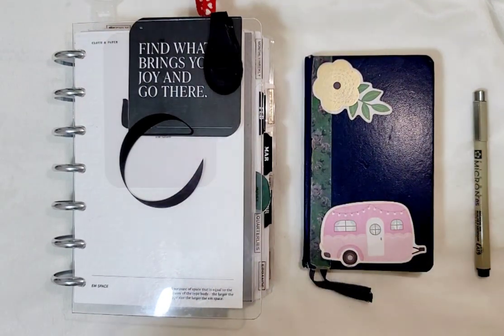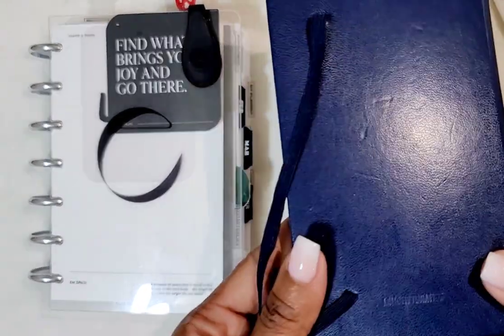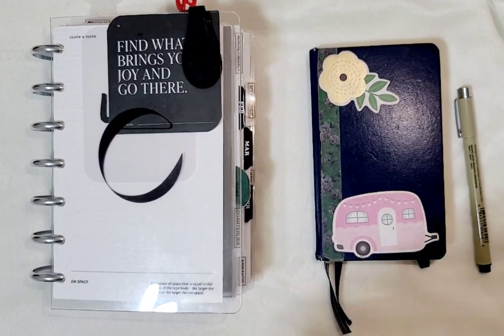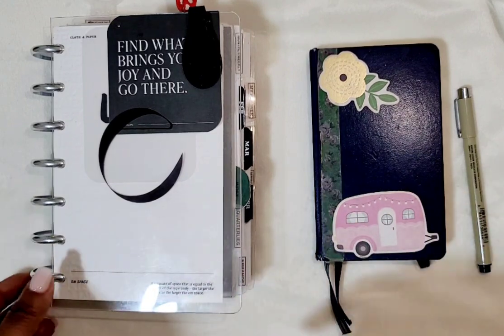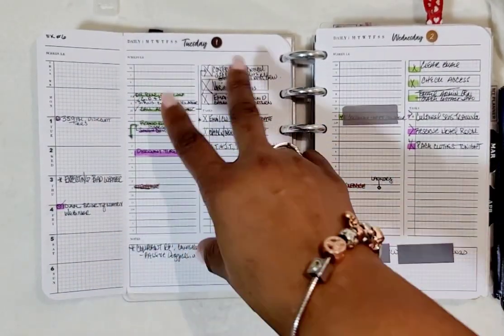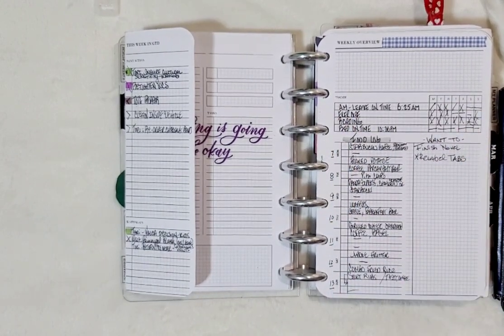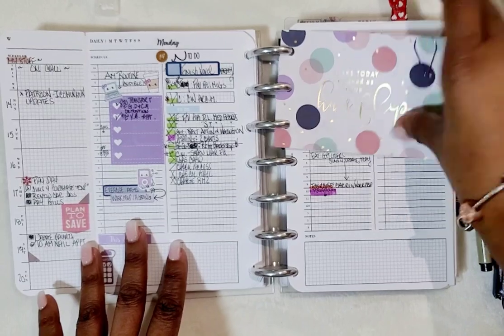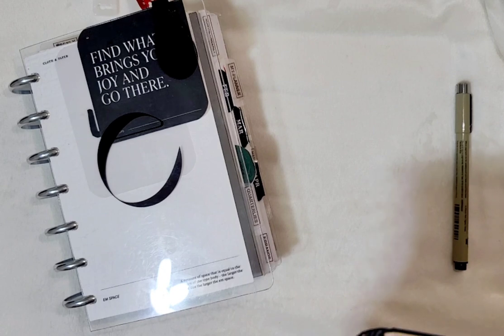February 2022 Flip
I bring content to entertain and educate individuals who enjoy or considering planner options.

Facebook Group for Japanese Planners